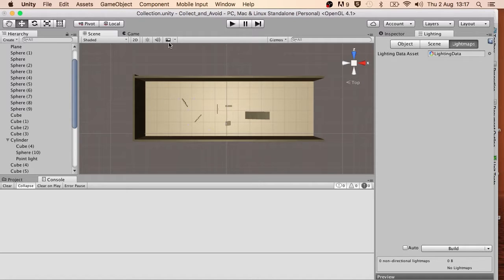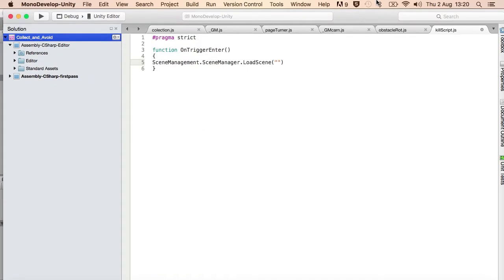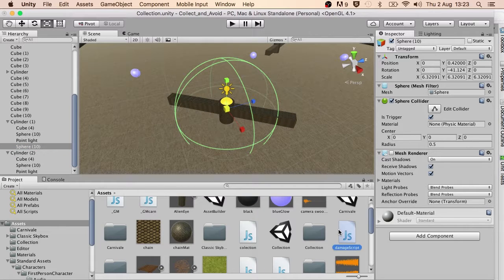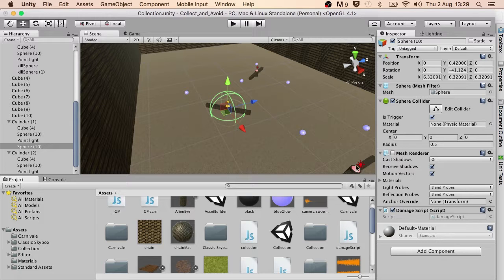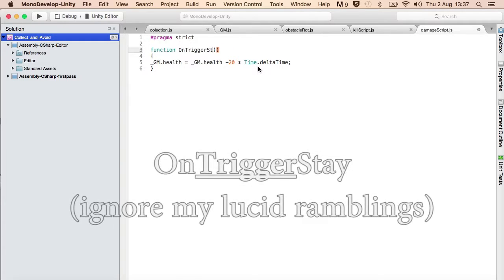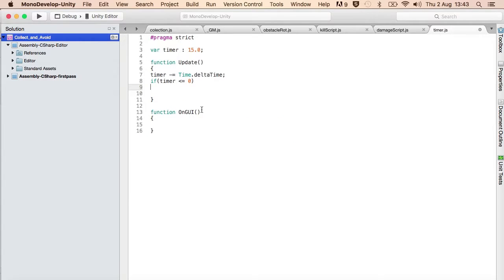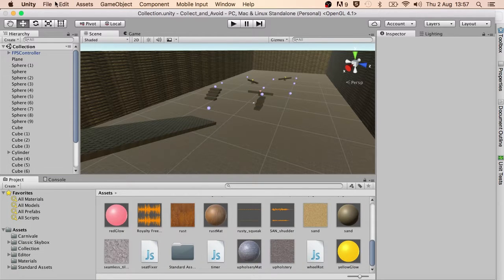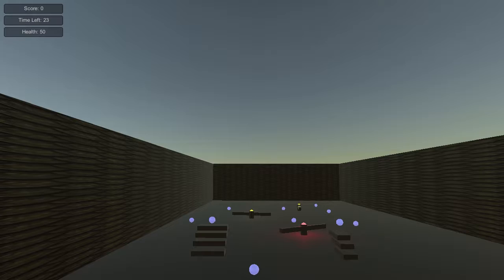Beginner's Tutorial Unity Game Engine (6 of 6) [Octo Beard Media]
In this sixth and final tutorial, we look at:
- 00:52  Restarting the Game (insta-kill) 02:40 for the SCRIPT
- 03:30 Troubleshooting restart game (03:30 add to build settings/ 04:00 lights aren’t working properly)
- 04:47 zeroing the score when restarting the level: function Start()
- 05:56 HEALTH and DAMAGE system
- 11:10 continuous damage loss (in realtime): function OnTriggerStay()
- 12:54 adding a TIMER
- 17:00 Duuuuuuuude!!! Gnarrrrrrrrgh!!!
- 18:18 BUILDING your final game (like ‘exporting’ a video or ‘save as’  for an image)